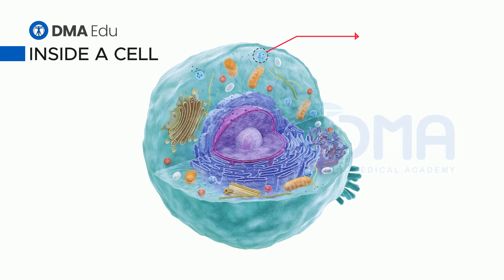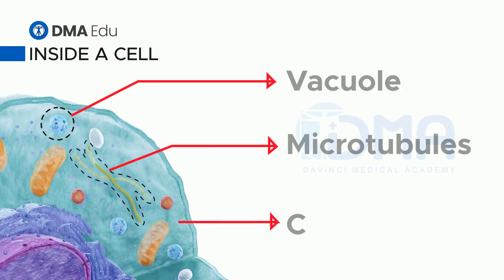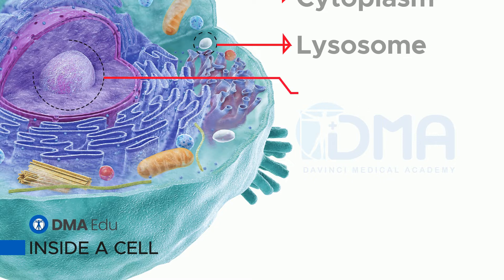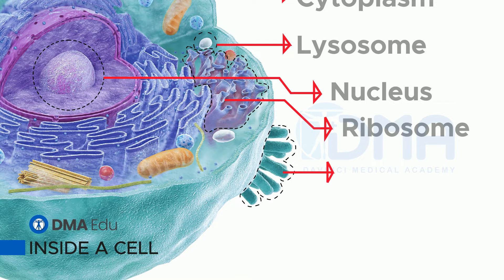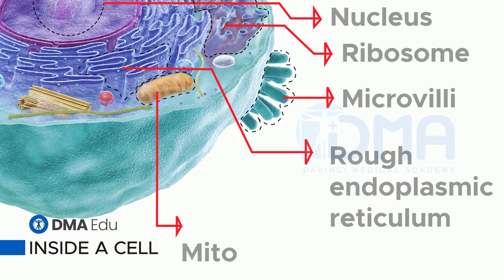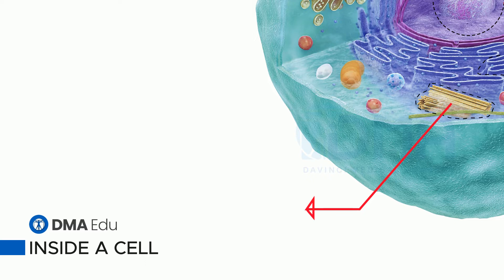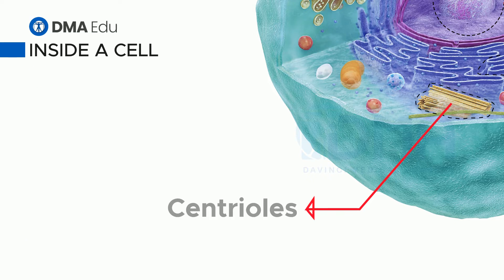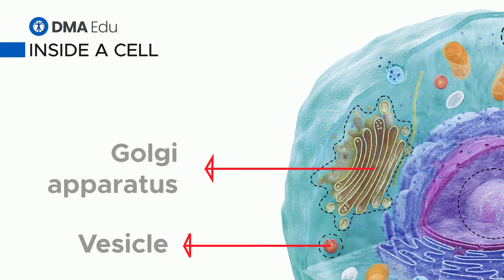Inside a cell | Cell structure Name | Cell Parts Name | Basic Anatomy | DMA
The body is made of trillions of cells, each too small to see without a microscope. These cells aren’t all the same. There are about 200 different types, each with its own size, shape, and contents. Each type of cell has a particular task.

Inside a Cell
1. Golgi apparatus
2. Vesicle
3. Cell membrane
4. Vacuole
5. Microtubules
6. Cytoplasm
7. Lysosome
8. Nucleus
9. Ribosome
10. Rough endoplasmic reticulum
11. Microvilli
12. Mitochondria
13. Centrioles